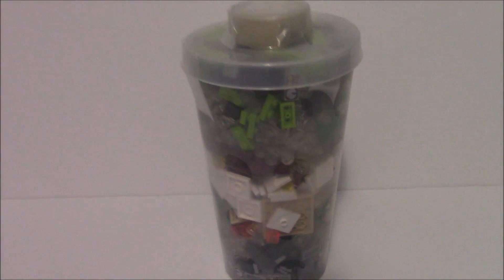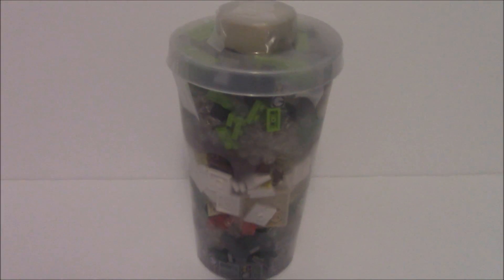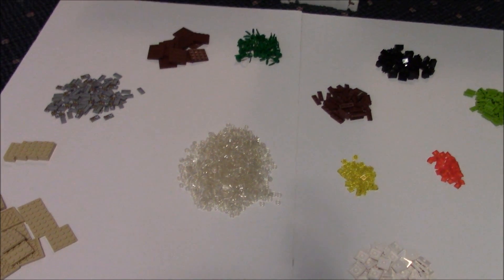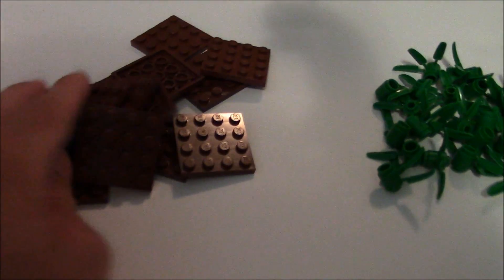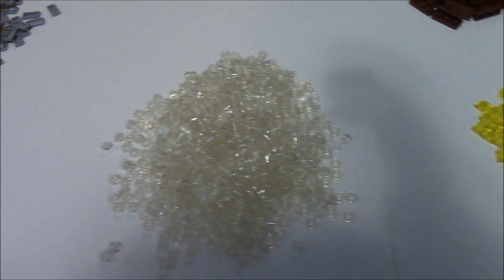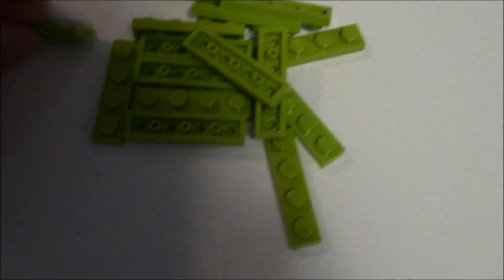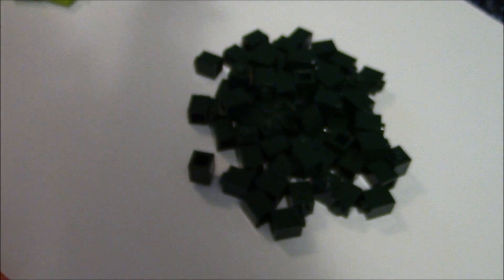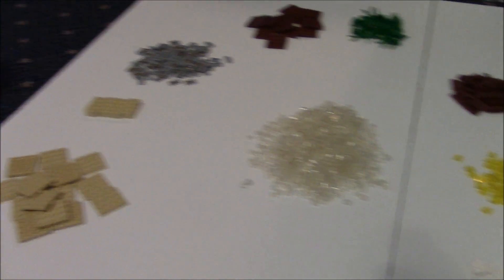Cool Pick-A-Brick Pieces From Downtown Disney!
Just got back from Disney, but not before I was able to get some pretty cool pieces from their LEGO store!